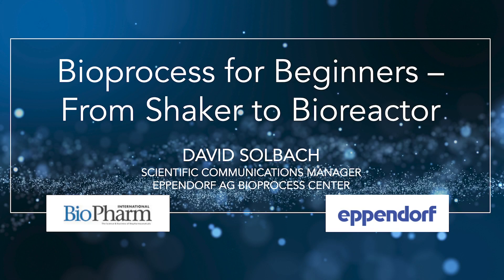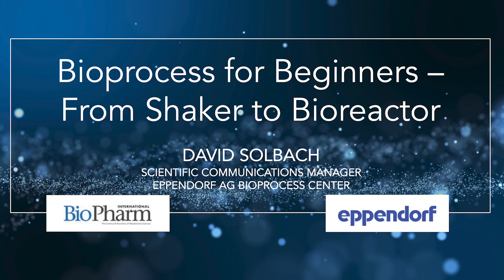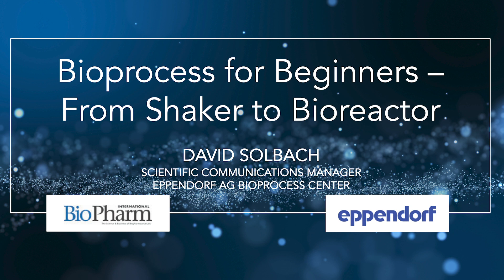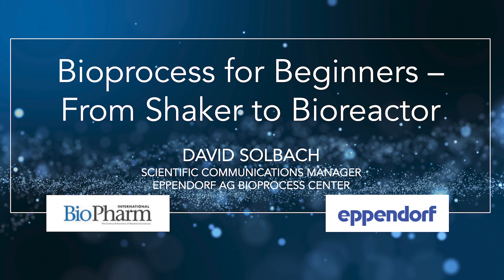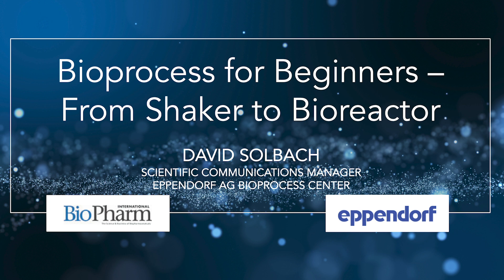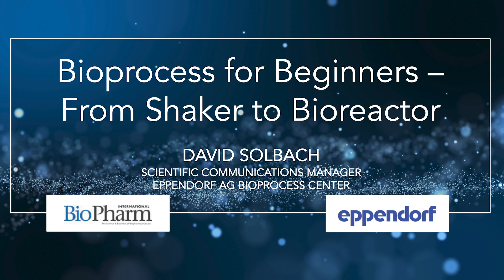Podcast: Bioprocess for Beginners - From Shaker to Bioreactor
Stem cell-based technologies are one of the most promising approaches in the advancement of cell therapy and regenerative medicine. To make progress towards commercialization, researchers are evaluating standardization of their cultivation and efficient scale-up.
David Solbach, M.Sc., Scientific Communications Manager at Eppendorf AG BioProcess Center, recently spoke with BioPharm International about the advantages of changing from shake flasks to stirred-tank bioreactors, the problems that can occur, and aspects to consider to ensure proper cell growth.